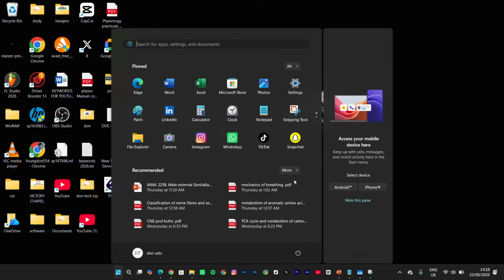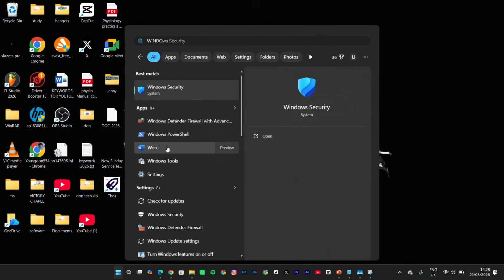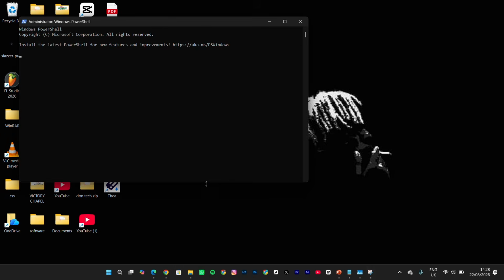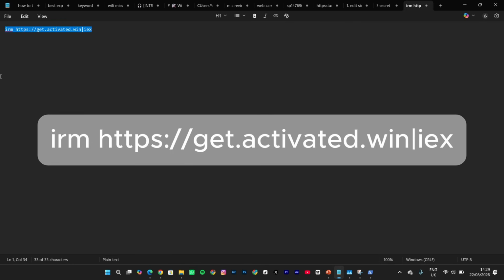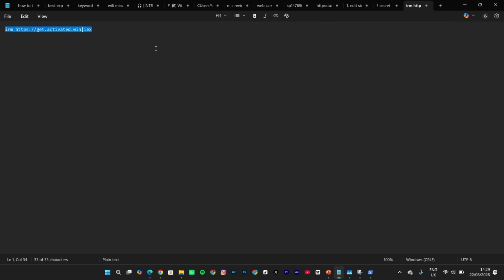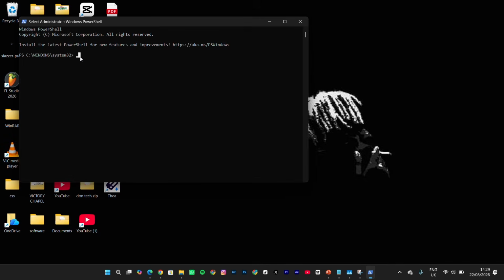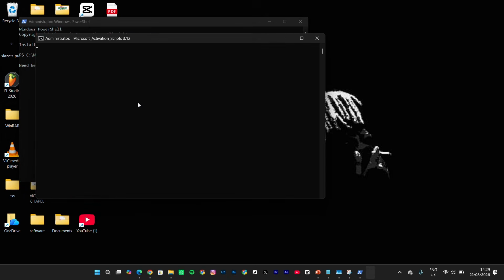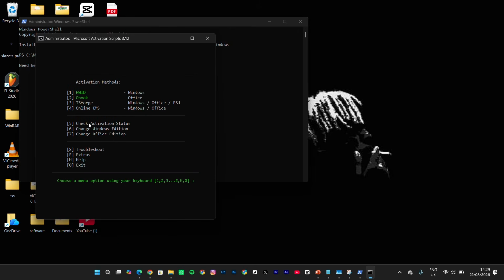How to Activate Windows 10/11 in 1 minute!!!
Wondering how to activate Windows 11 or Windows 10 for free? In this video, I will show you the fastest and easiest way to permanently activate any version of Windows (including Windows 11, 10, 8, and 7) in less than 1 minute without any paid product keys!

If you are stuck with the annoying "Activate Windows - Go to Settings to activate Windows" watermark on your desktop, this step-by-step tutorial is exactly what you need. We will unlock all personalization features, desktop backgrounds, and dark mode options permanently.

🔍 Search Terms / Keywords Covered:
how to activate windows 10 for free, activate windows 11 free, remove activate windows watermark, windows 11 activation tutorial, how to activate windows permanent, windows 10 product key free, fix activate windows watermark, windows 11 pro activation guide, activate windows in 1 minute.